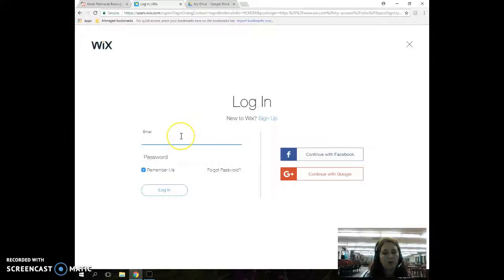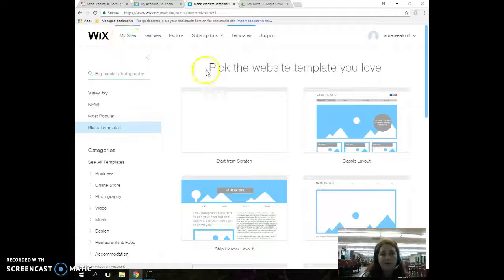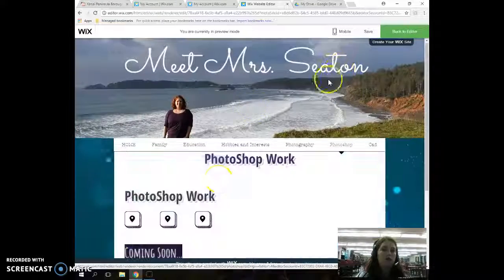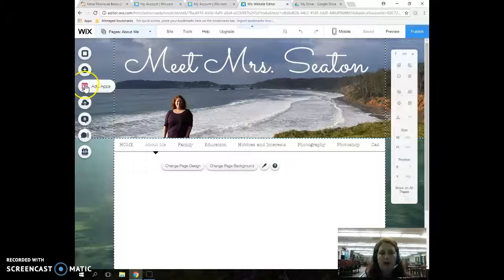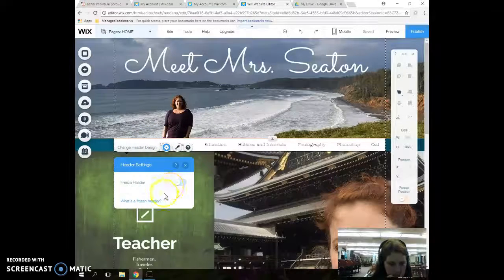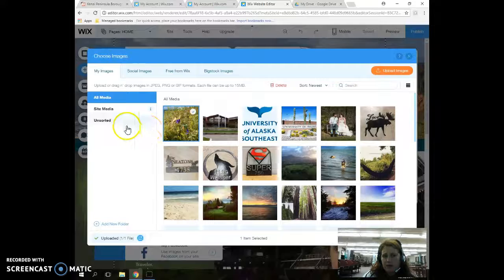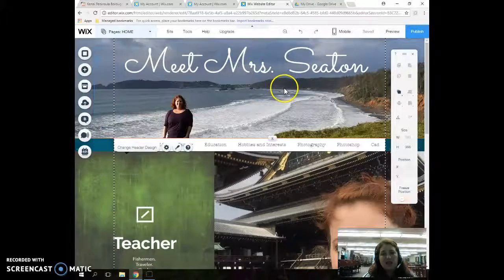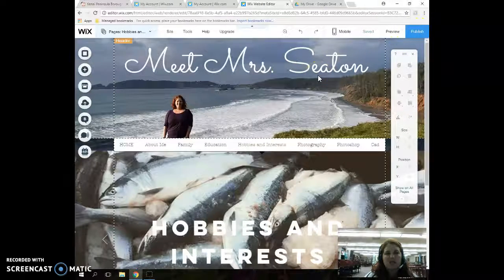Wix Website Design